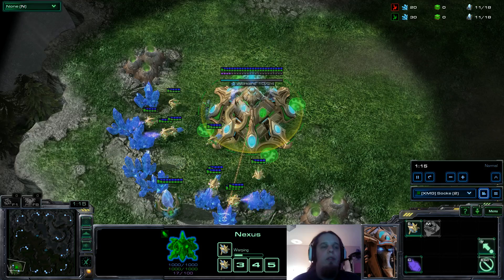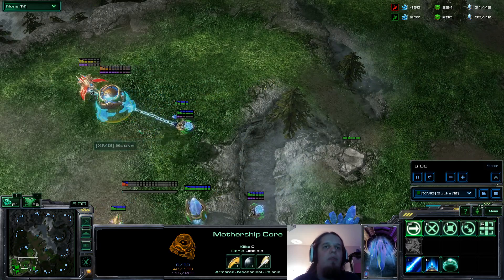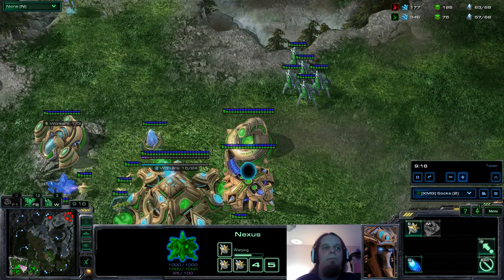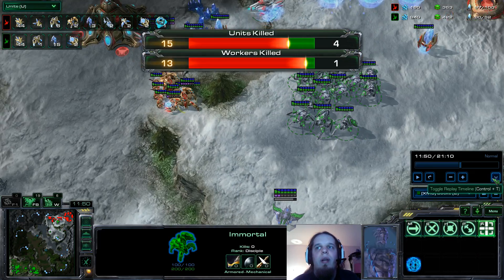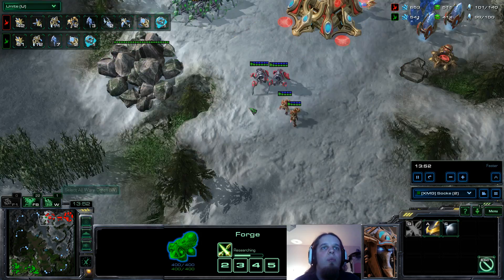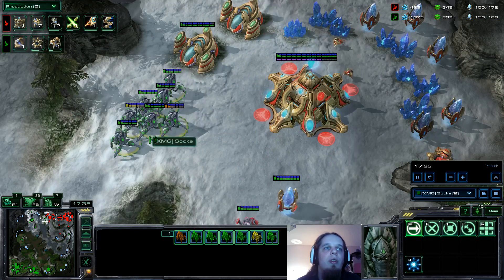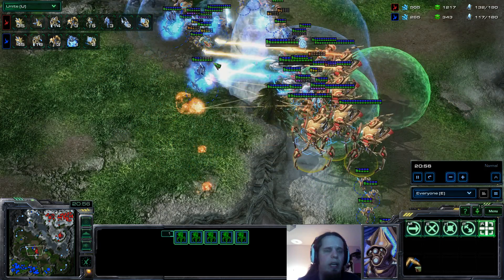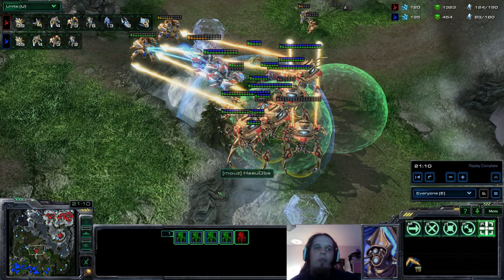XMG.Socke Replayanalysis - PvP: Fighting the man in the mirror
XMG.Socke playing a mirrormatch against our fellow german hero HasuObs.

- Code: C703-25